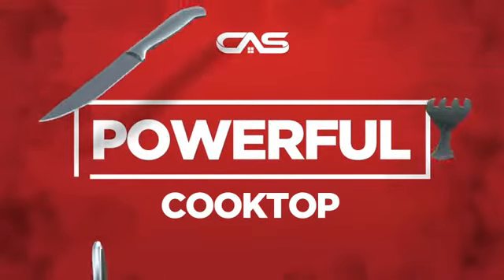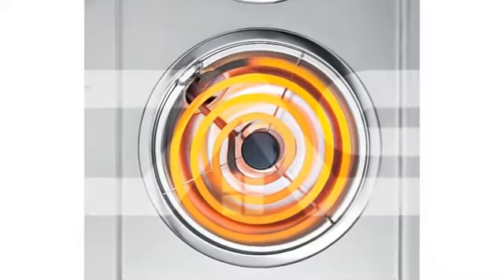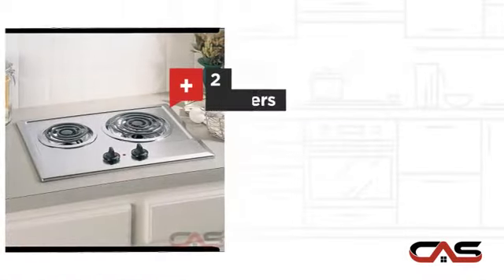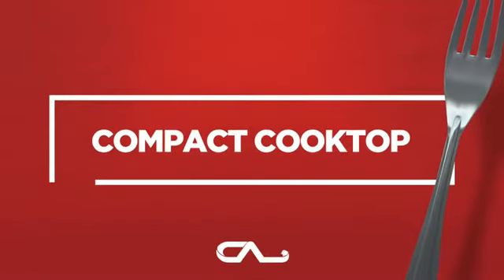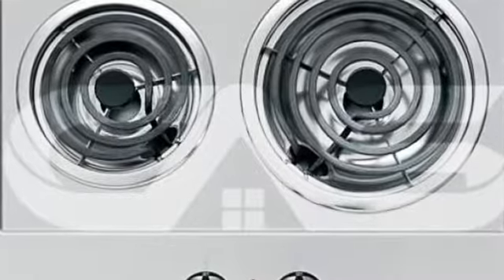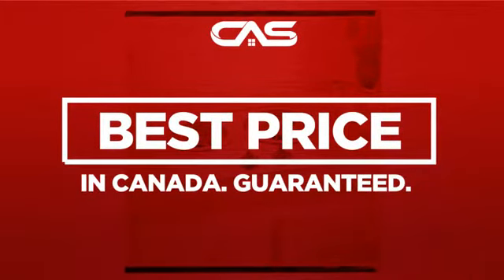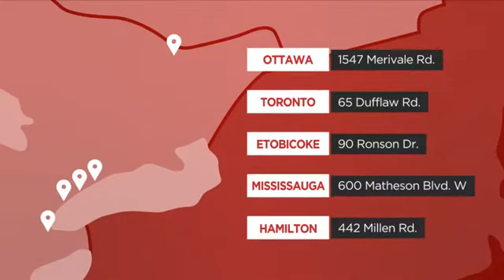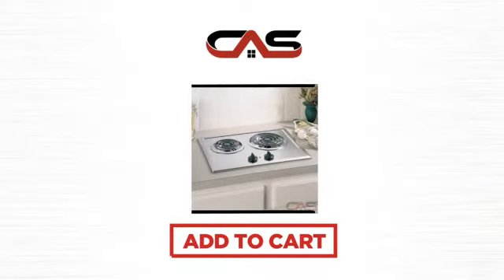GE JP201CBSS Cooktop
GE JP201CBSS Electric Cooktop, 21in, with 2 Coil Cooktop, Removable
One-Piece Drip Bowls and 21 1/4" Porcelain Enameled Cooktop